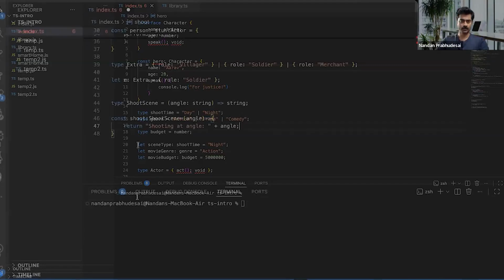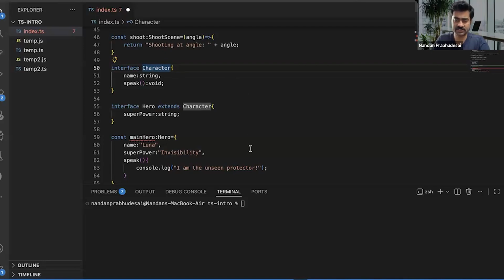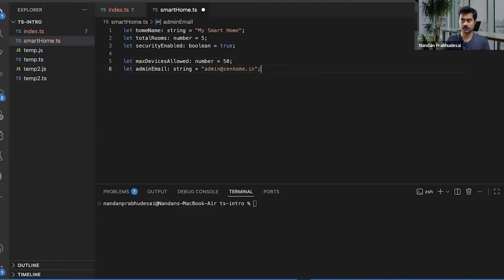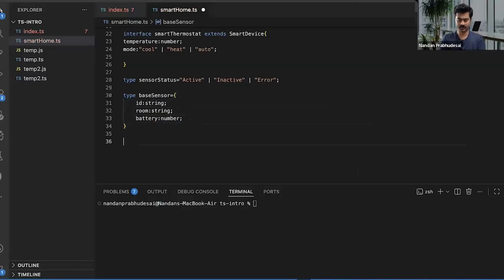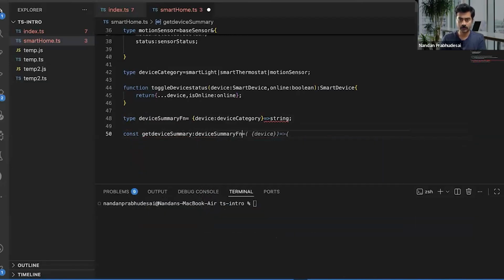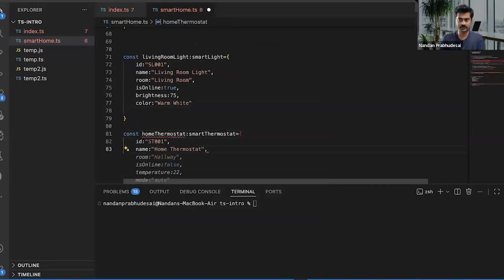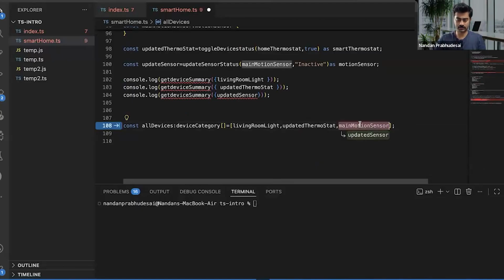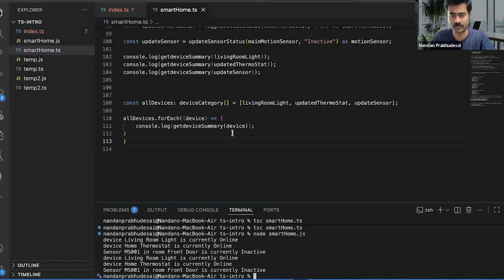Lesson 6 Function signatures Extending types code walk through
In this lesson, we do a hands-on code walkthrough to understand how function signatures work in TypeScript and how to extend types to build scalable and reusable code.

These concepts are crucial when working with real-world TypeScript projects, APIs, and large codebases.

What you’ll learn in this video:
- What are Function Signatures in TypeScript
- Defining parameter types and return types
- Optional and default parameters
- Extending Interfaces and Type Aliases
- Reusing and composing types
- Real-world examples with live code walkthrough